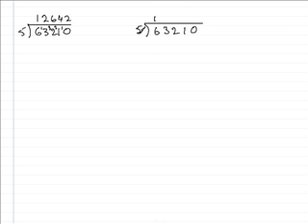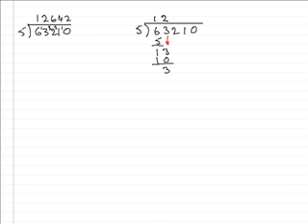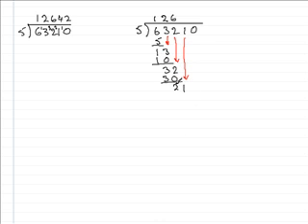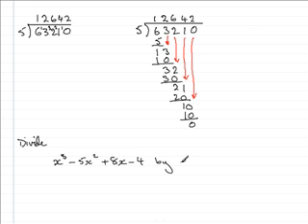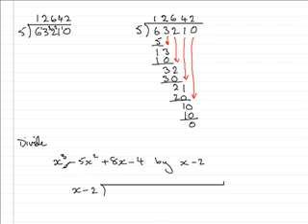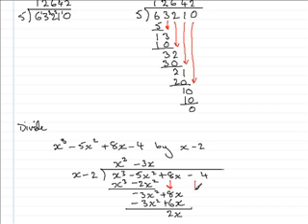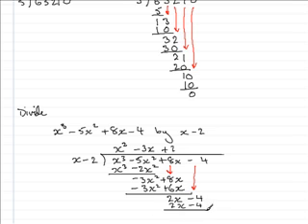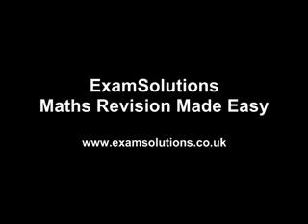Algebraic Long Division (Introduction) : ExamSolutions Maths Revision Videos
An introduction to algebraic long division.